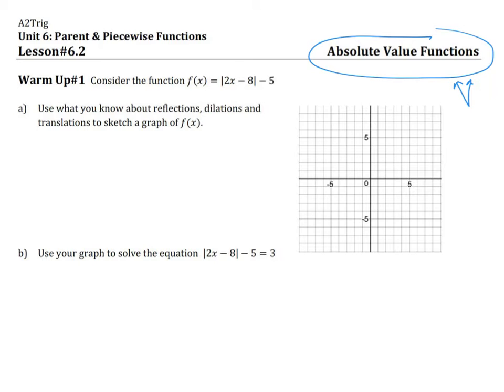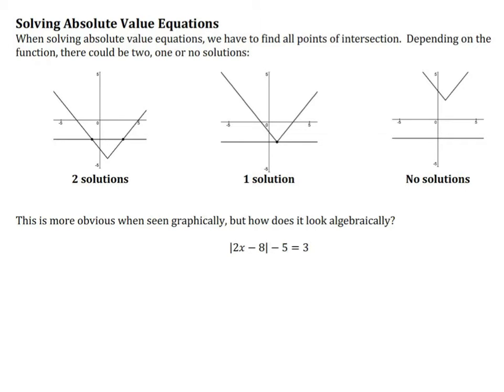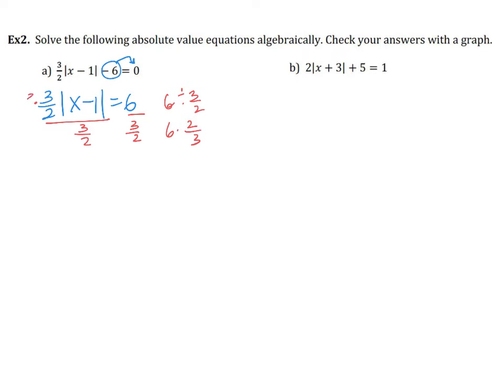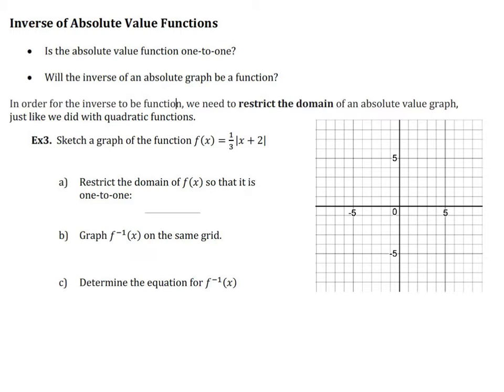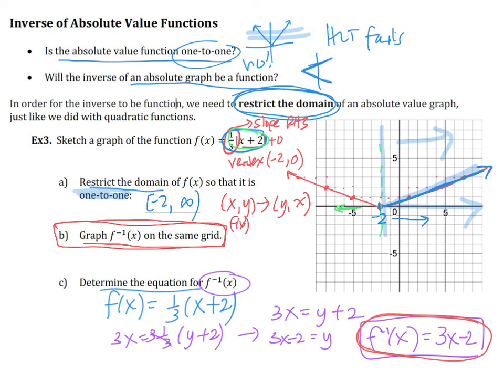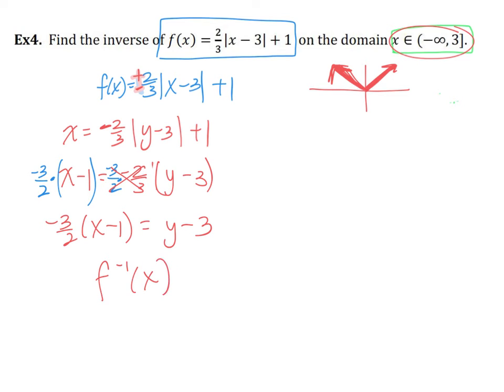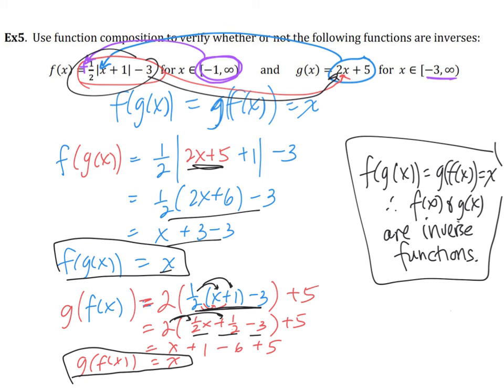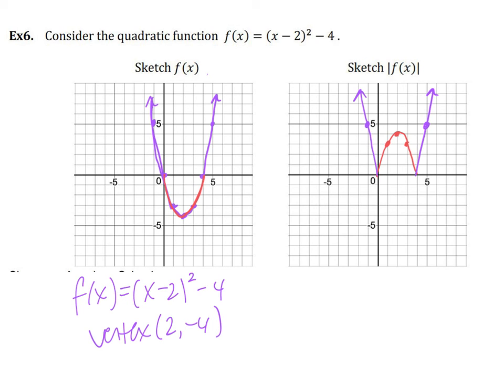A2T U6 L2 Abs Value